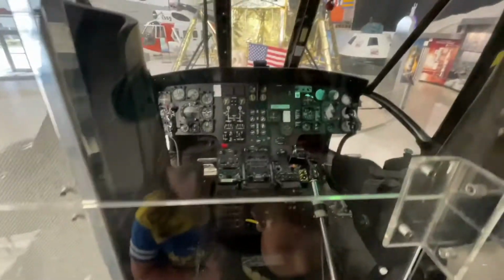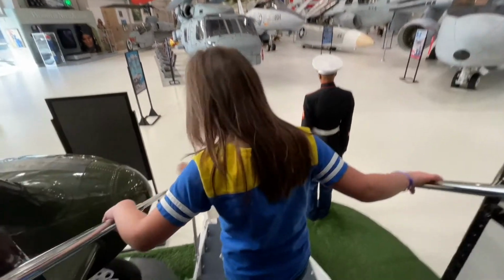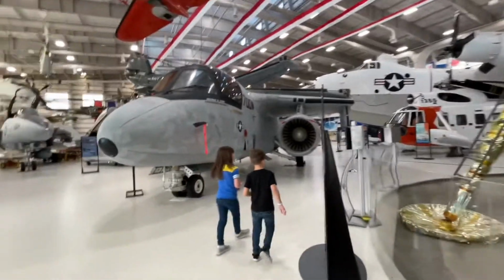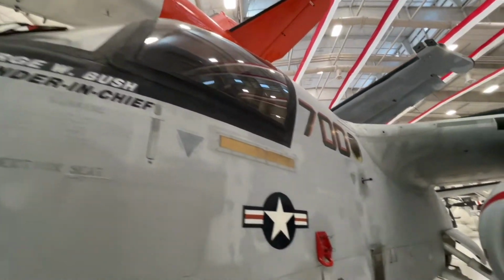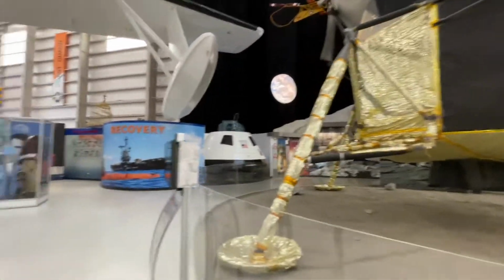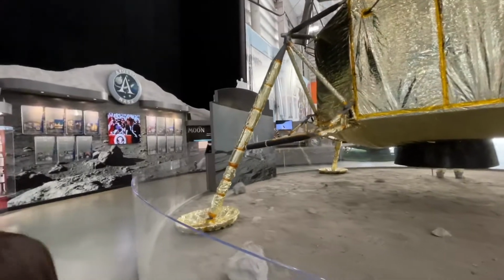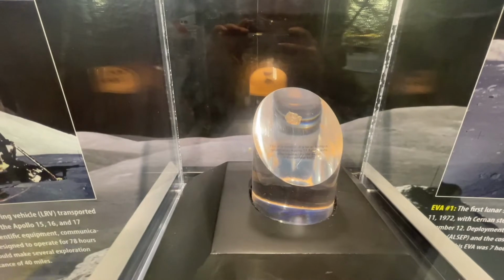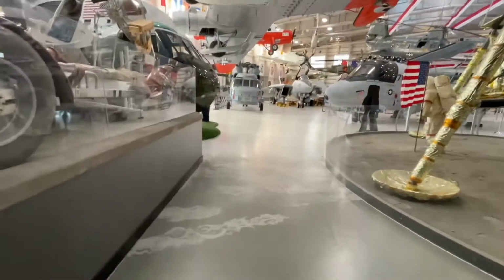THINGS TO SEE AT THE NATIONAL NAVAL AVIATION MUSEUM | NAVAL AIR STATION PENSACOLA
Hi all!  The kids are on spring break and the #1 thing they wanted to do was see the Blue Angels. Well, our beloved Blue Angels are back in Pensacola following the completion of their Winter training. Once more, the skies above are roaring and it’s a beautiful sound. The first spring break activity was to tour the National Naval Aviation Museum on Naval Air Station Pensacola. It’s an impressive museum with much to see. The kids and I enjoyed exploring the museum. If you’re in the area, check it out! Also, I recommend visiting Sherman Field on NAS Pensacola on a Tuesday or Wednesday when the Blue Angels practice. It’s a free event to all DoD card holders and guests.